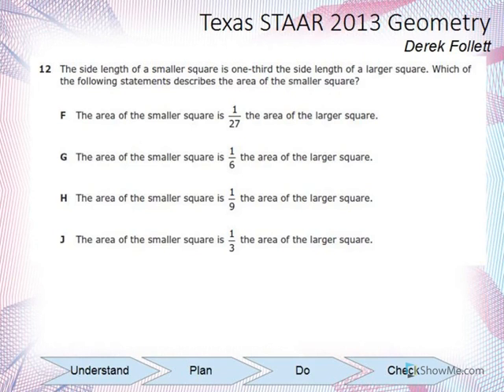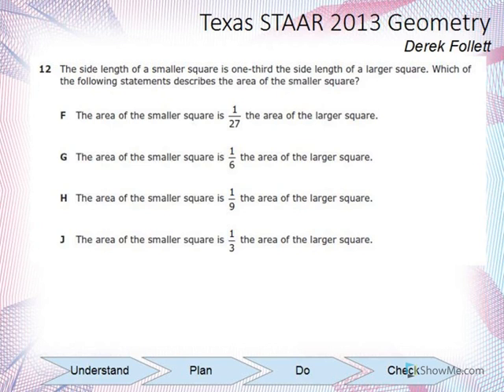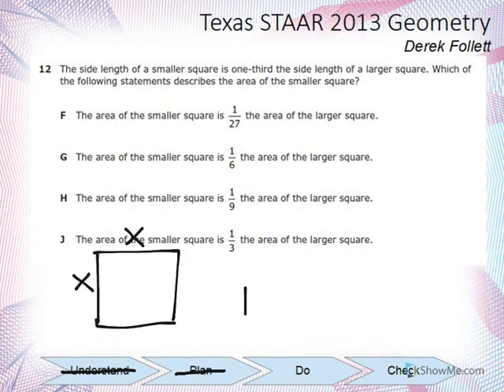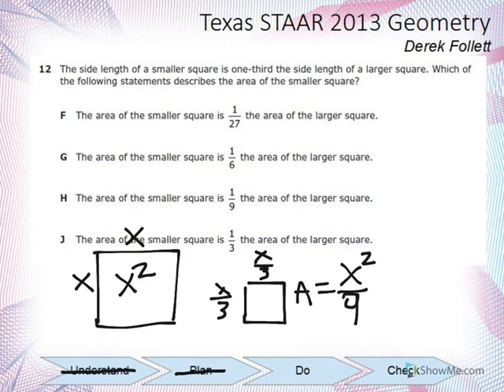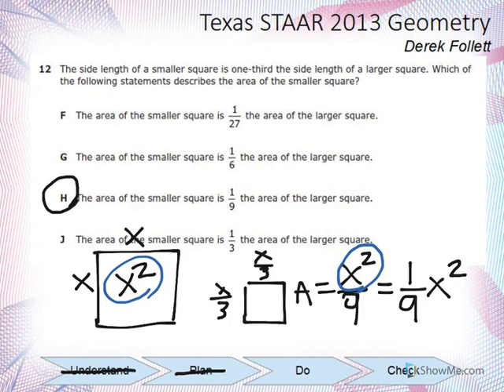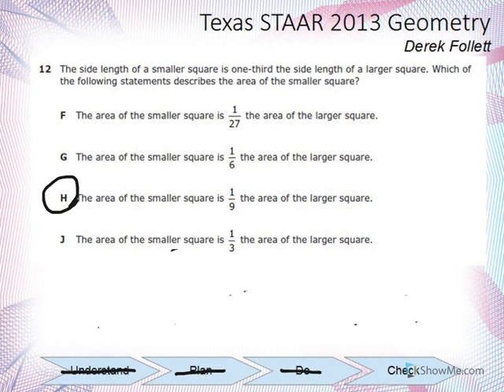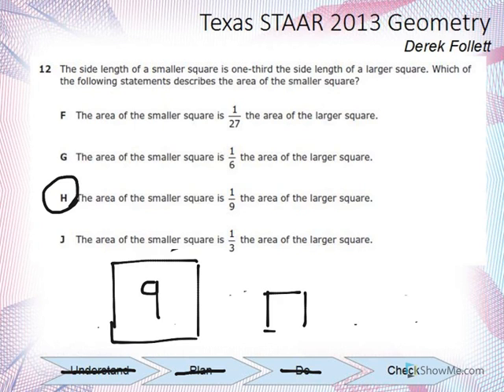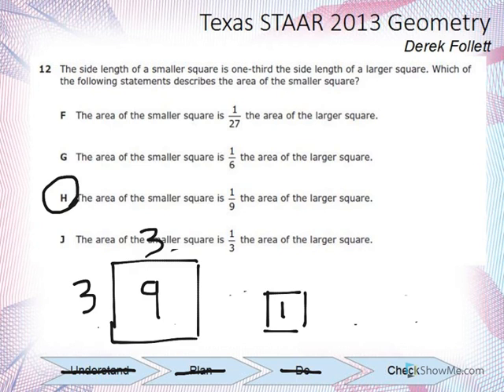Texas STAAR 2013 Geometry Test #12 Solution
A question about what happens to the area of a square when the side length is reduced.